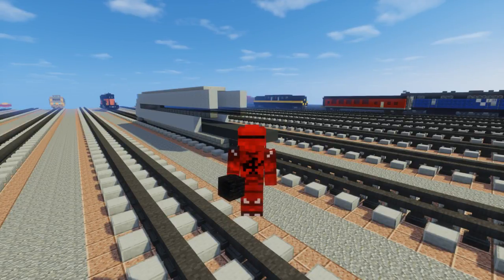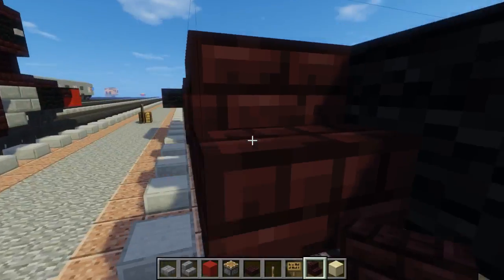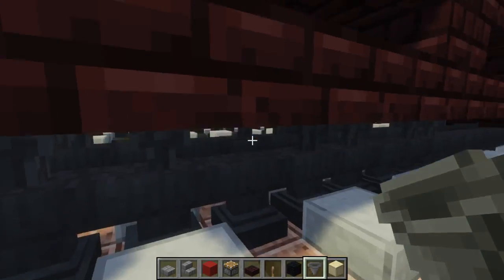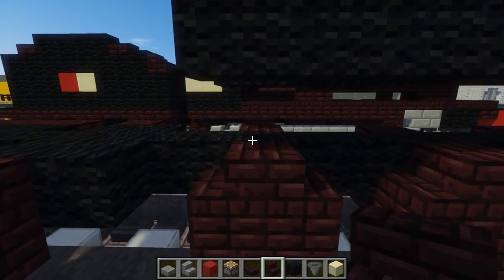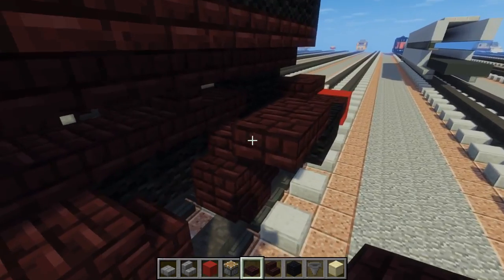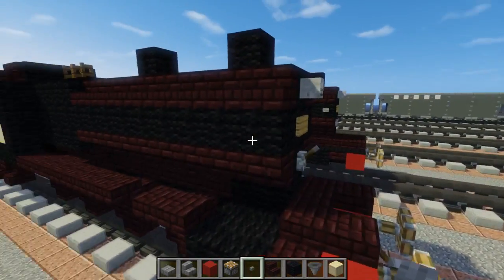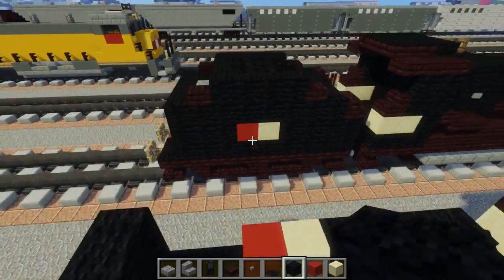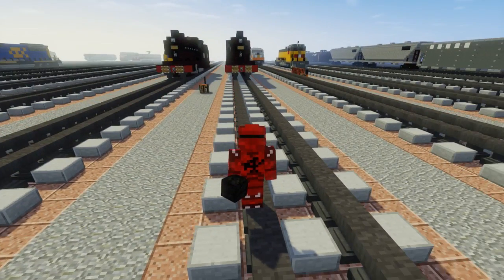Minecraft LNER Class O4 Steam Locomotive Tutorial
Learn how to make a Minecraft LNER Class O4 Steam Locomotive. Commissioned by Scotland Productions. Another British steam engine! AKA former GCR Class 8k